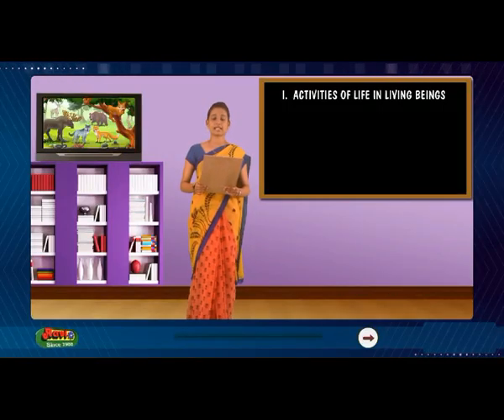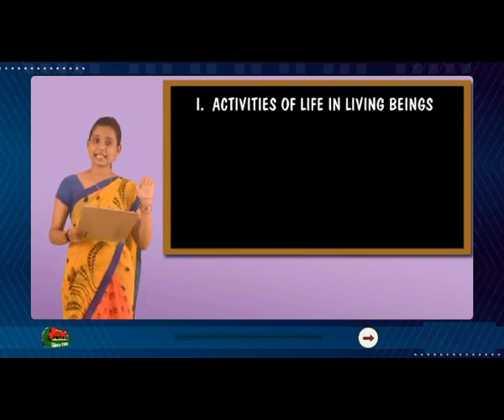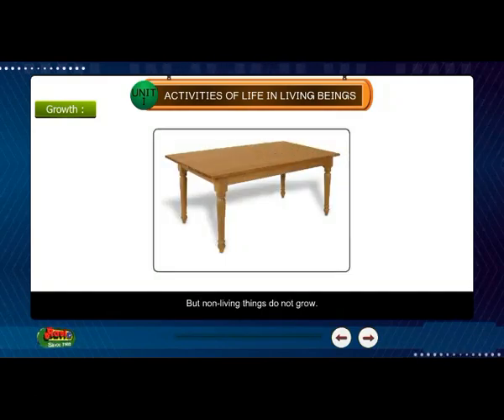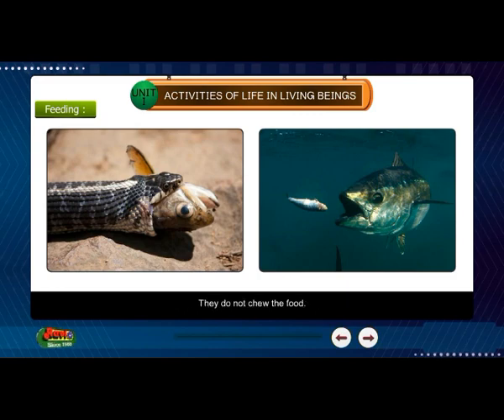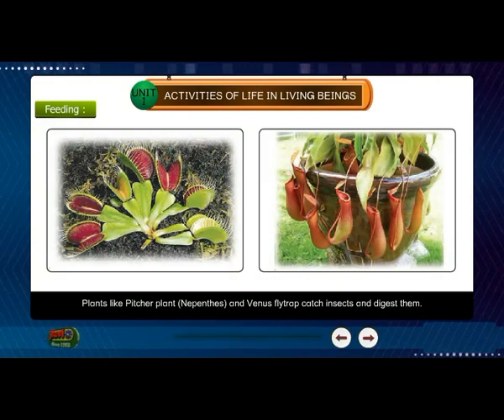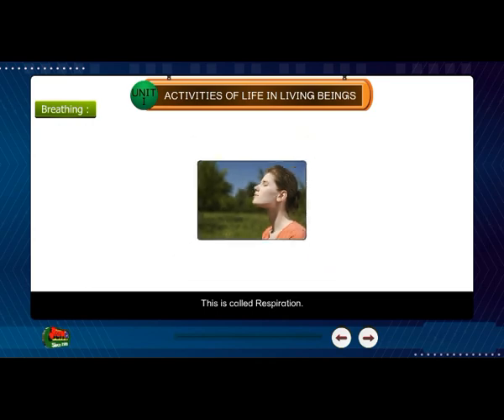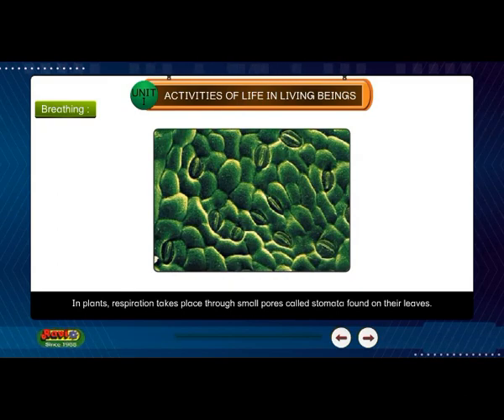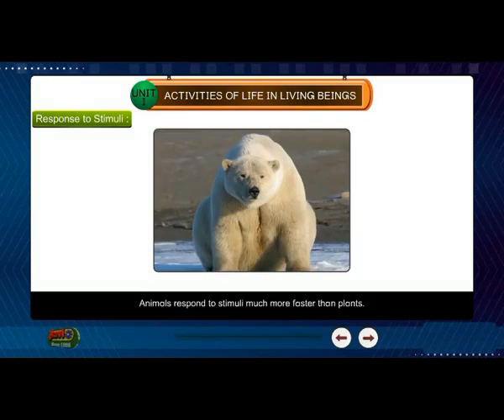CLASS_5_SCIENCE_CHAPTER_1_ACTIVITIES OF LIFE IN LIVING BEINGS PART 1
CLASS_5_SCIENCE_CHAPTER_1_ACTIVITIES OF LIFE IN LIVING BEINGS PART 2